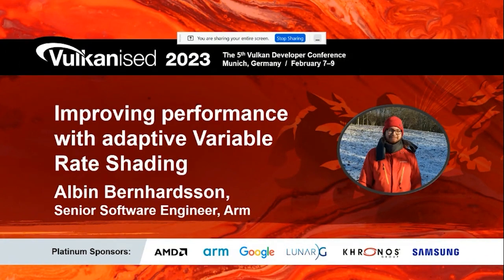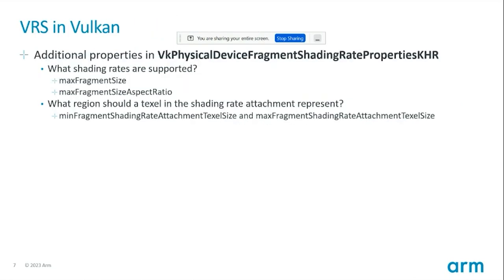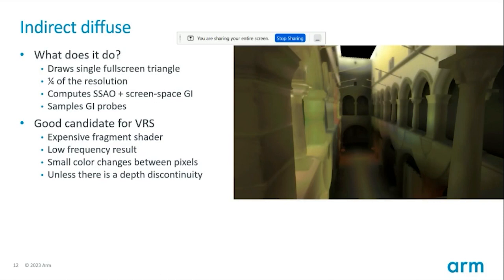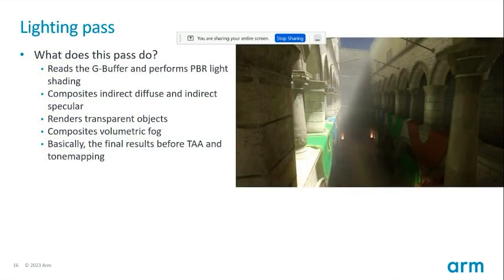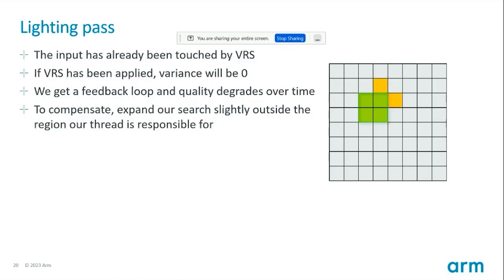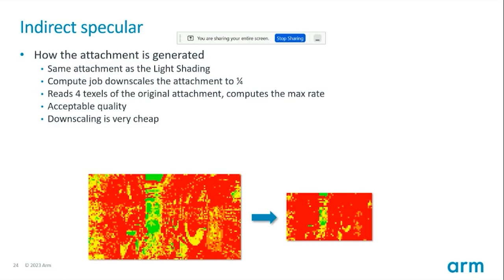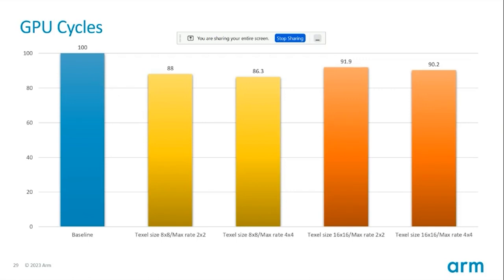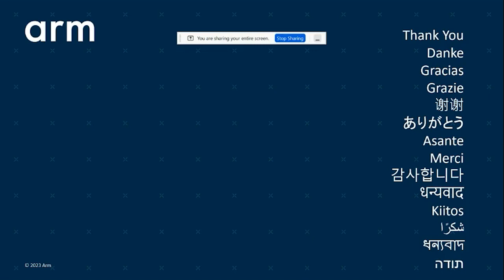Vulkanised 2023: Improving performance with adaptive Variable Rate Shading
Variable Rate Shading is Variable Rate Shading (VRS) adds the ability to control the shading rate of fragment shaders, improving power consumption and increasing a performance when your application is fragment bound. In this video, originally presented at Vulkanised 2023, find out how Variable Rate Shading works and how to use VRS to improve performance without perceivable visual quality loss.

Get more from Arm:
Join the Arm Developer Program
Learn about the latest features in Arm's blog
Talk to Arm experts directly